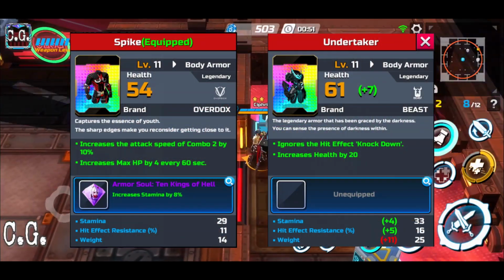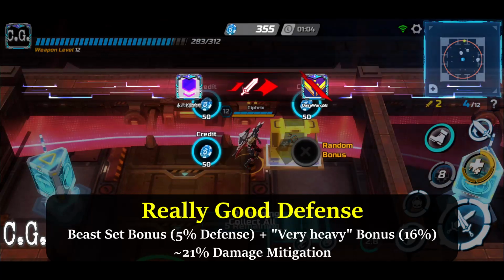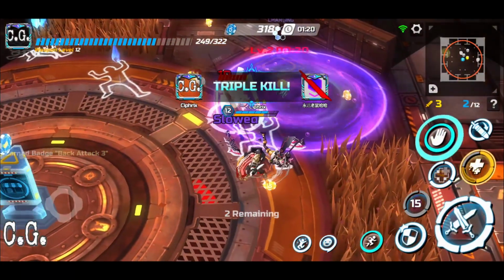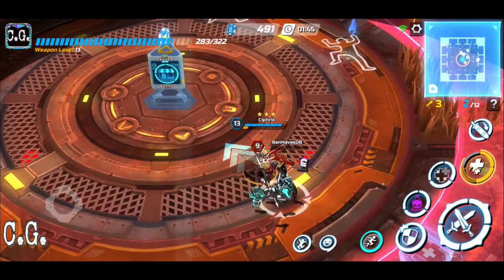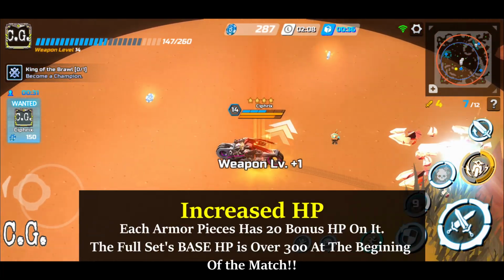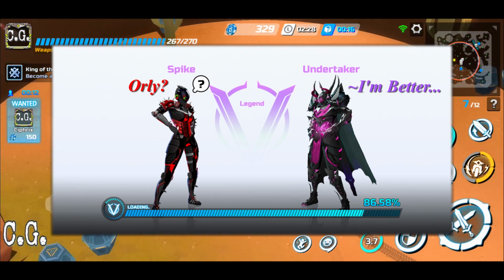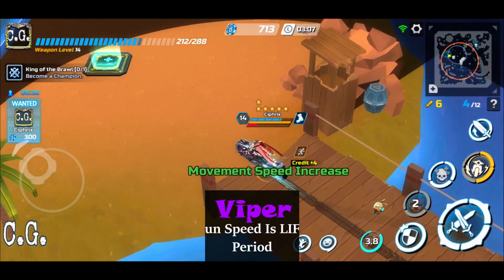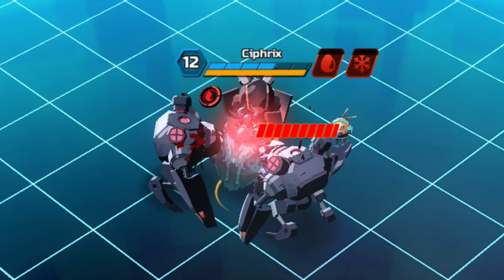Overdox Update 1.4.2 Undertaker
Overdox 1.4.2 Brings the newest legendary Armor set, The Undertaker, who looks to be the new tank king. Lets see exactly what it has to offer.

P.S.

Goliath is more fun to look at than it is to use lol =)